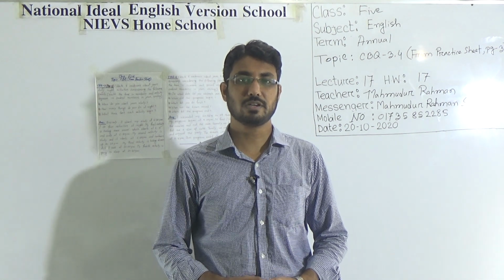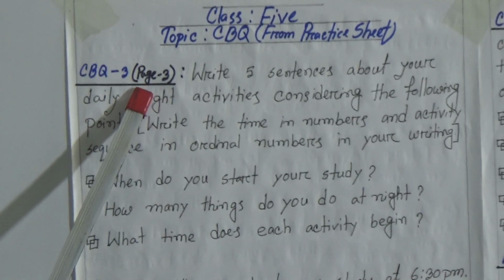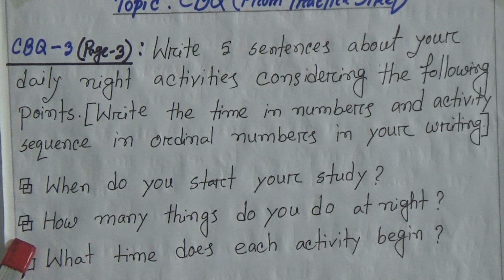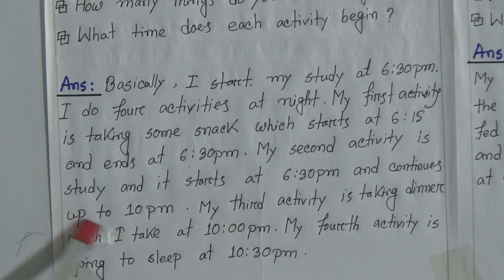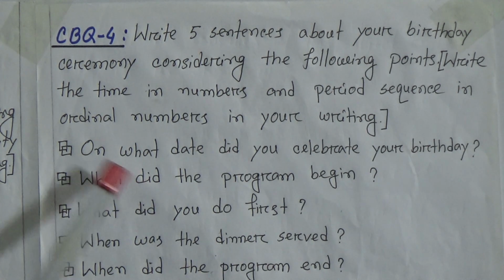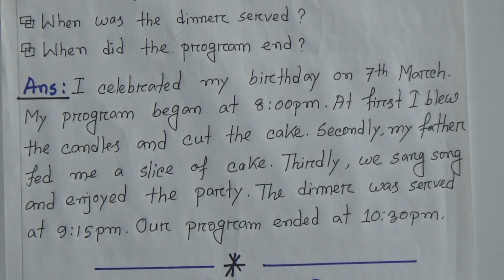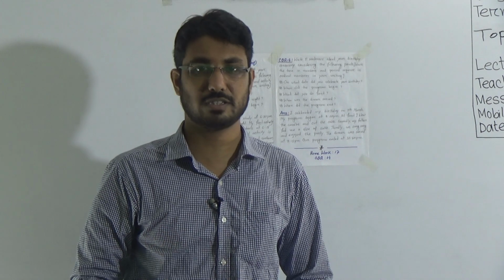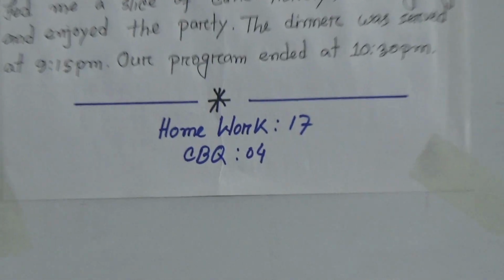Class: Five, Subject: English (Lecture: 17, H.W: 17), Topic: CBQ-3,4 (From Practice Sheet, Pg-3)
Annual Term
Class: Five
Subject: English (Lecture: 17, H.W: 17)
Topic: CBQ-3,4 (From Practice Sheet, Pg-3)